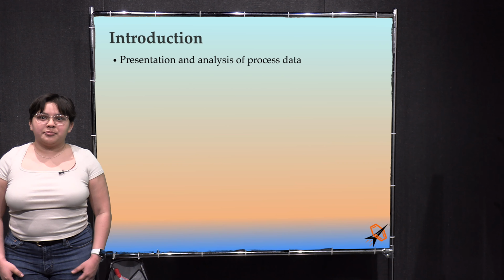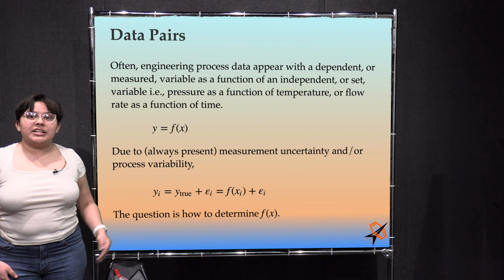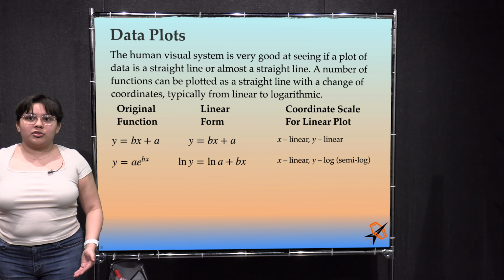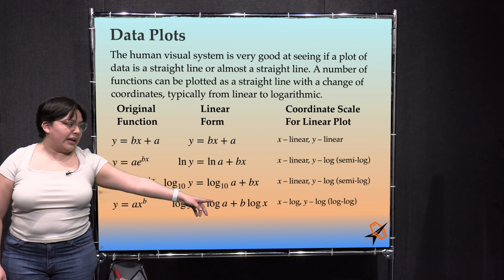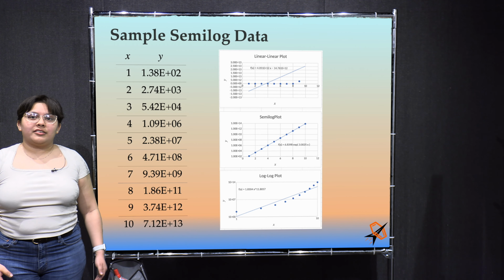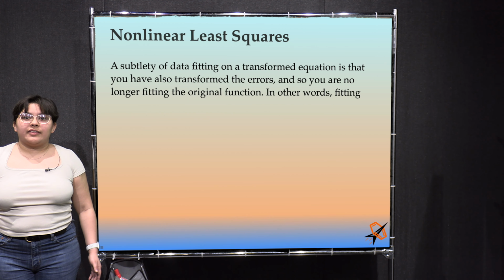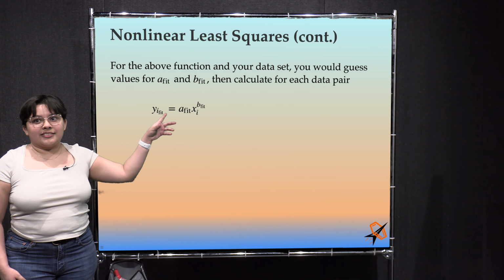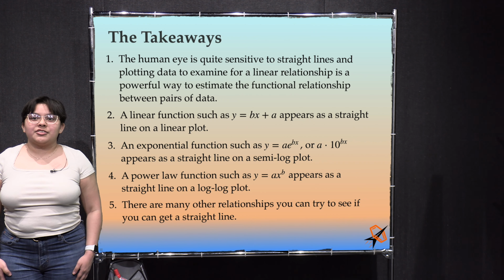Is Your Process Data Spread Smooth or Chunky?, Just The Facts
This video explores data visualization, plotting on linear, semilog, and log-log coordinates. The *DOFPro.org/CTP* video series explains the basics of _Chemical Engineering_ and _Thermodynamics_ .
This video's web-page link with definitions and additional links and/or information is